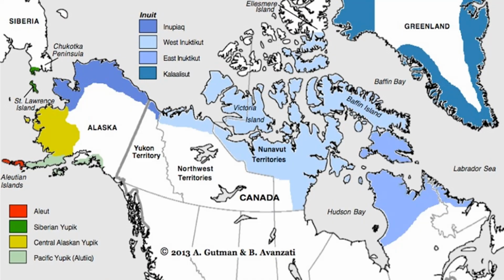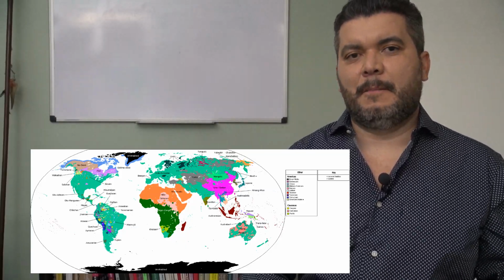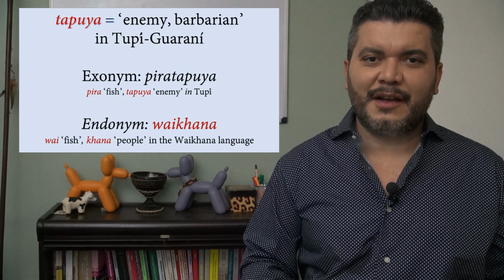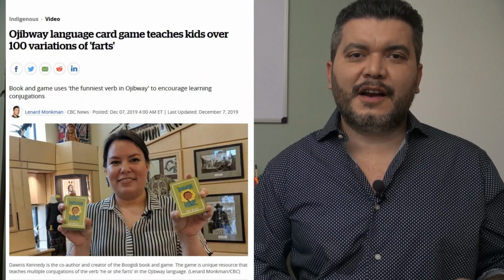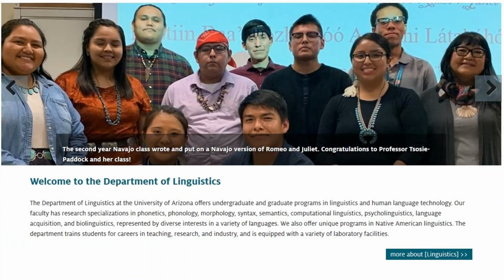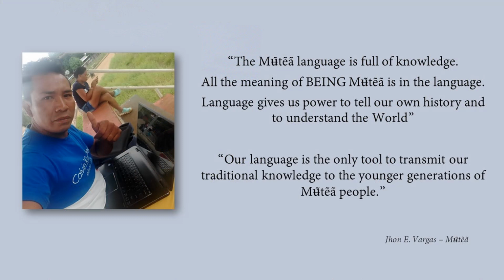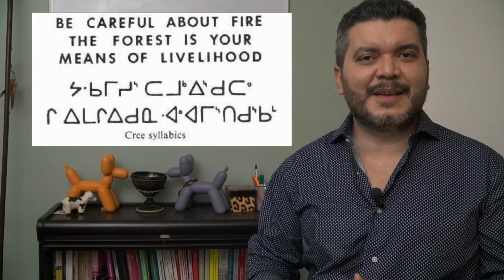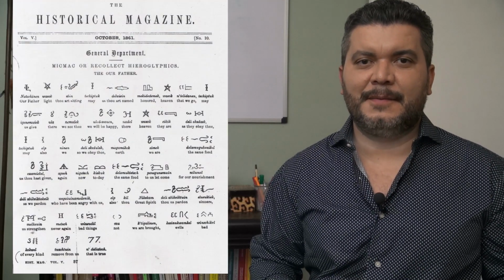LING 210 - Lesson 1: Some misconceptions about Indigenous Languages and their Speakers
In this lesson, I discuss some of the misconceptions about about American Indian languages.

Please also check the following useful information about terminologies:

* How to talk about Indigenous People

*Do You Prefer ‘Native American’ or ‘American Indian’?

* Índio ou Indígena